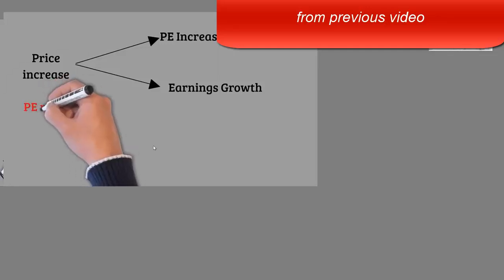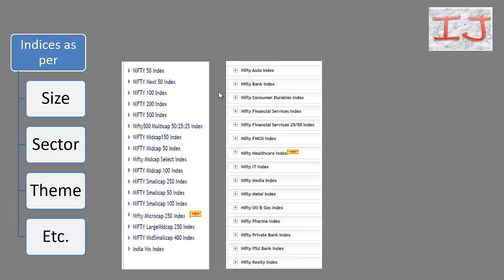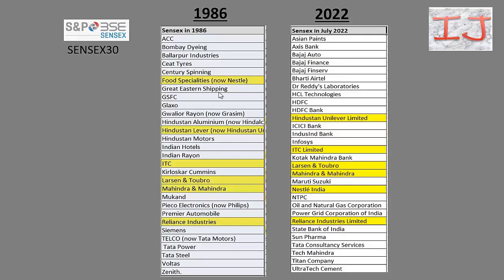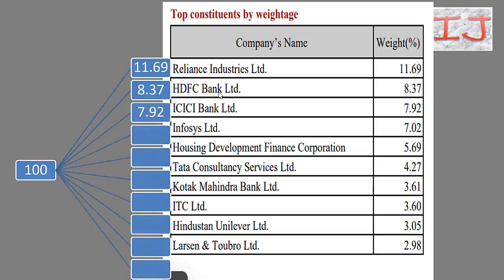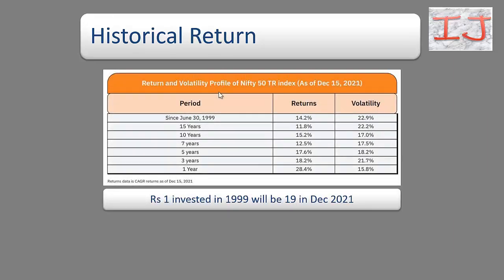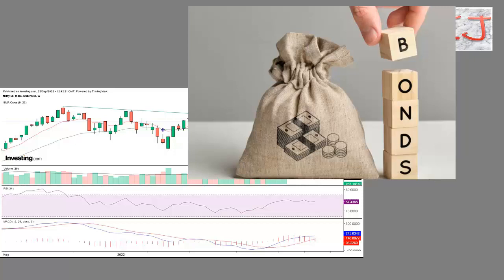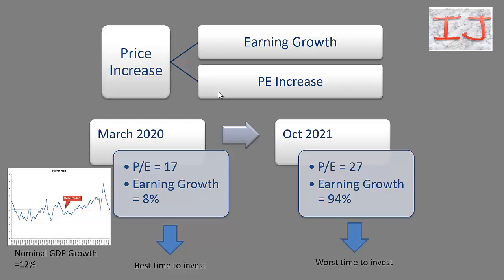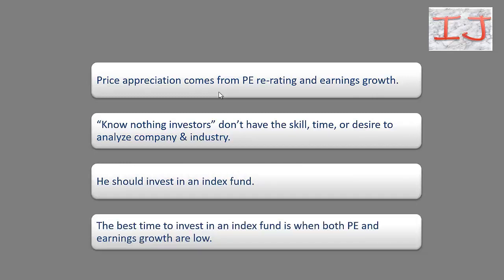Investment Option for "Know Nothing Investment" - Index Investing.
In this video we will talk about how an Index fund is best for know nothing investor. We will try to understand the logic behind the index fund indexing and also show the historical result to prove why these are best for know nothing investors.

In the above video, basic investing is discussed. With an analogy of Mobile purchase and restaurant purchase, the meaning of investment is elaborated. Also, we have briefly discussed the following four steps involved while doing investment.
1. Management Analysis
2. Industry Analysis
3. Company Analysis
4. Valuation (Pricing)

The above video is about PE: What does P/E represent. The myth about the price being the determinant of P/E is busted in this video.

This video is about various factors which decide the Price to Earnings (P/E)? P/E is decided at four levels. All these four levels are discussed. Understanding these levels will give us the opportunities to buy good business at a lower price. Also, this will give us the patience and conviction to wait and invest in the market.